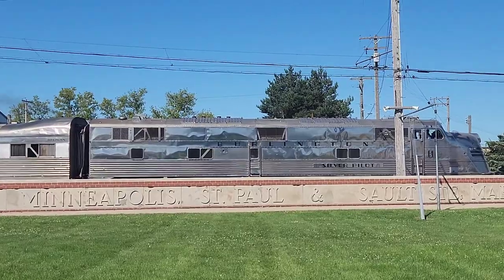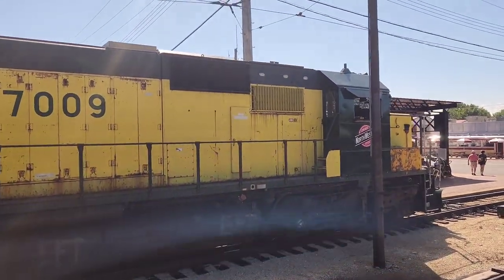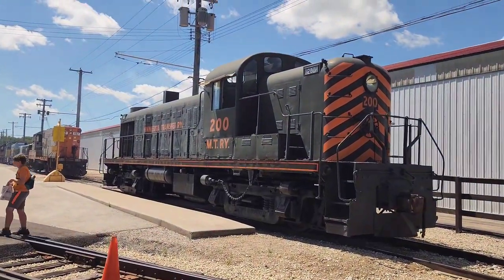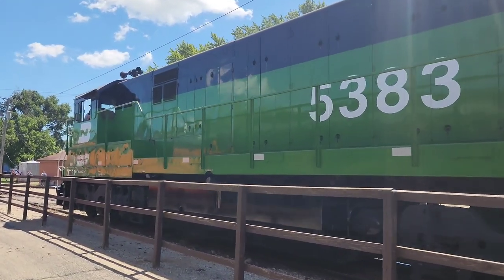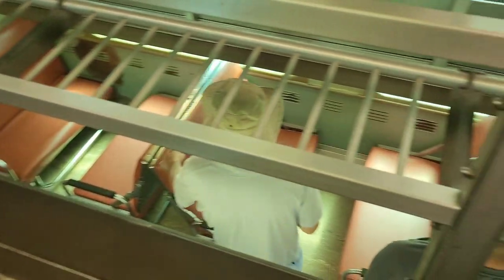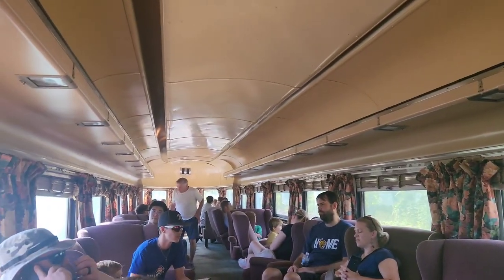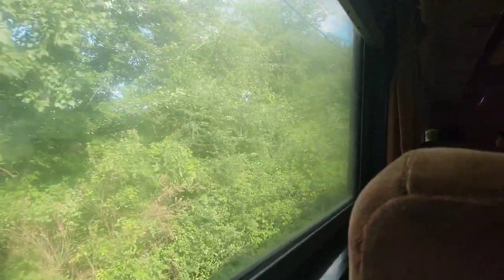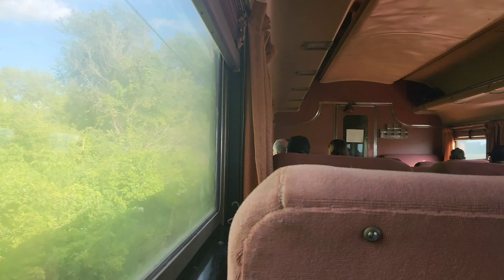2023 Diesel Days at IRM! (Day 1)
In this video I go to IRM for diesel days. This is my first day there , day two of the event.